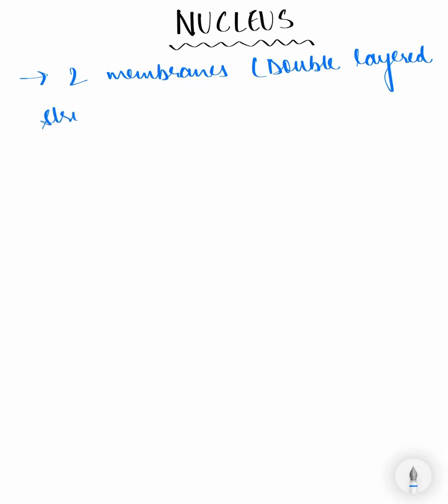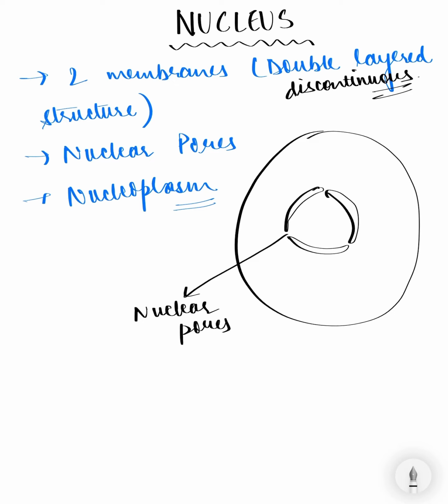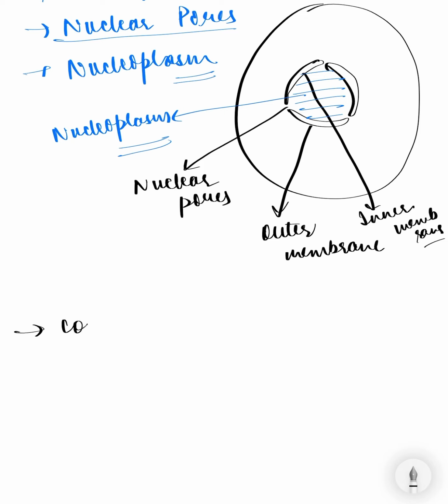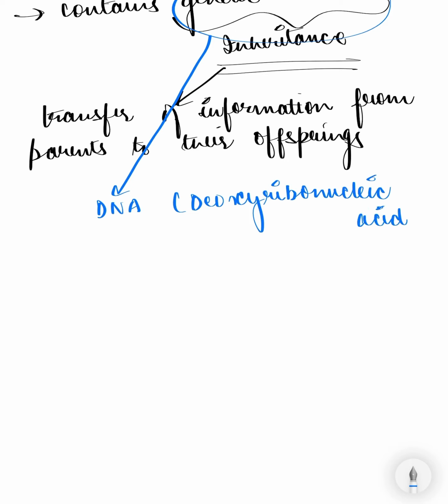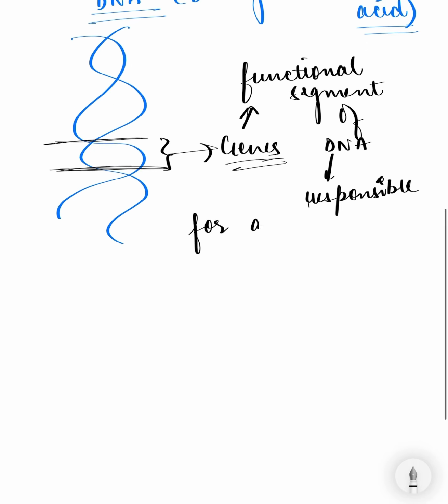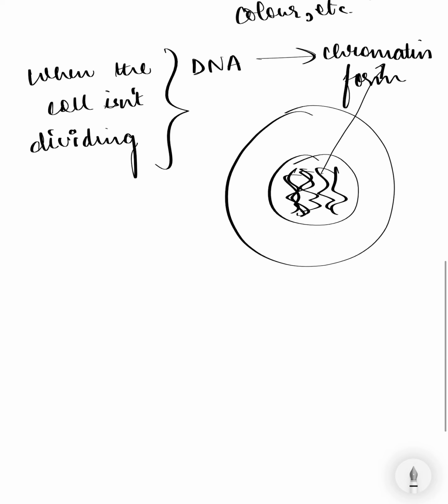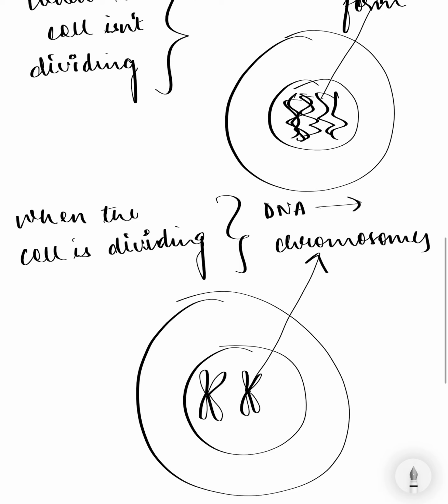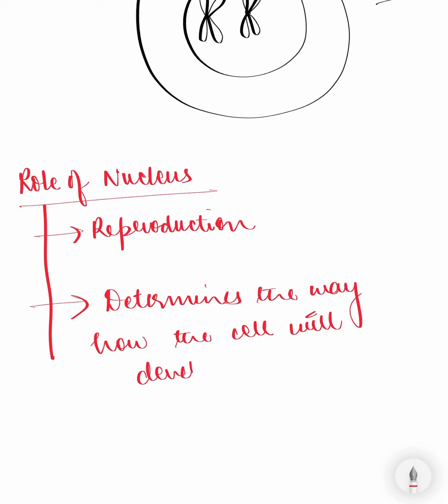Class-IX- Biology- The fundamental Unit Of Life- Nucleus